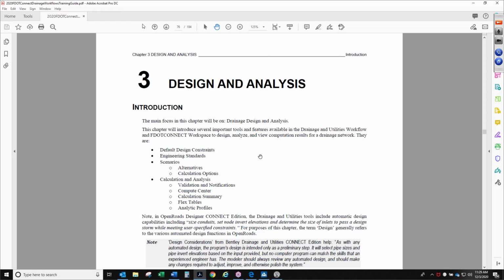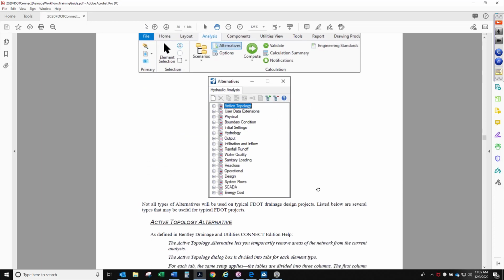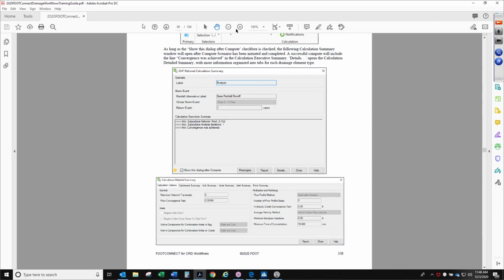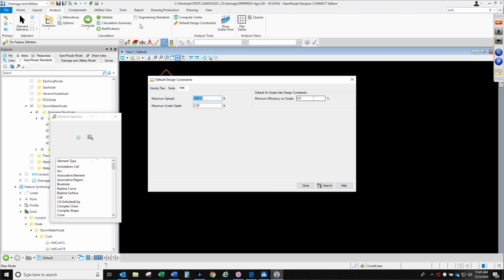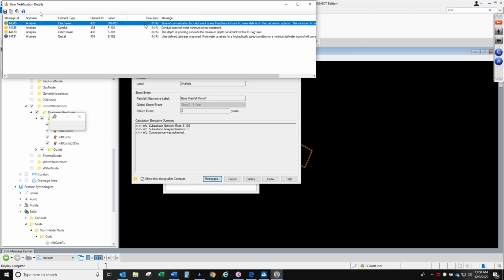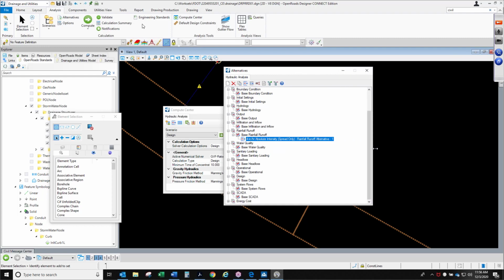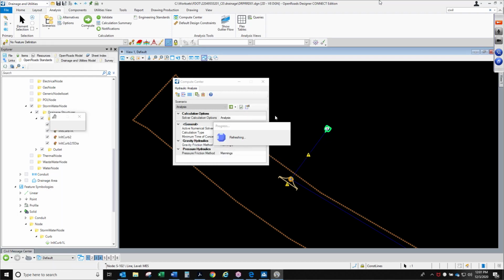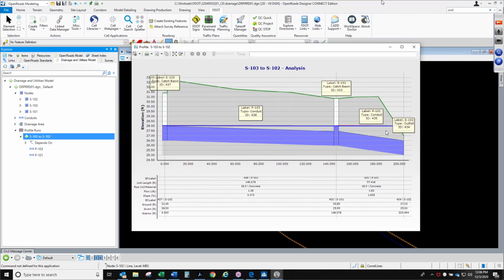FDOTConnect (ORD) Drainage Design - Chapter 3